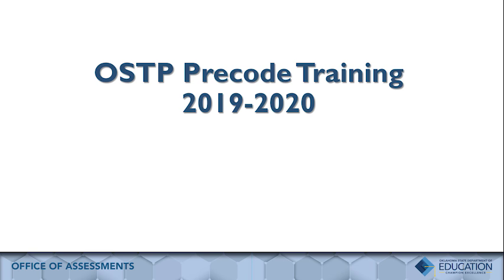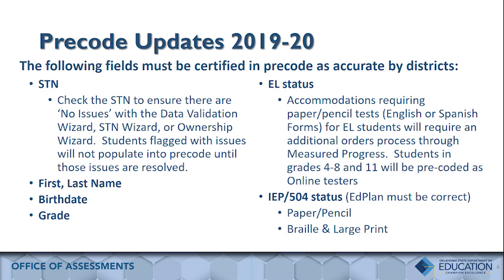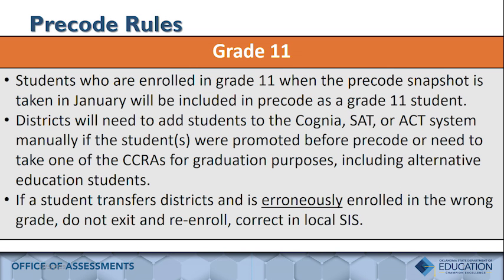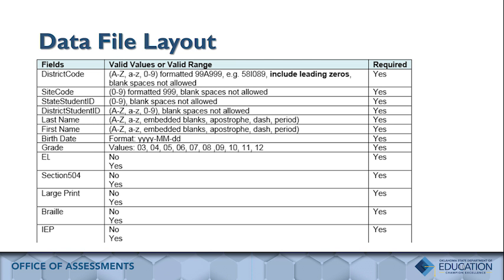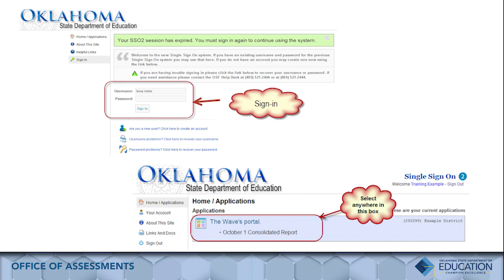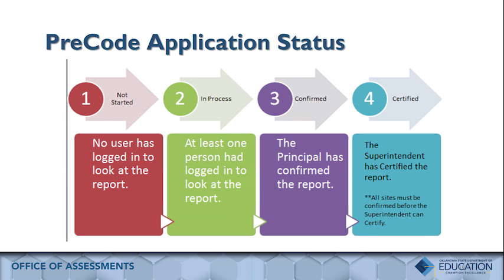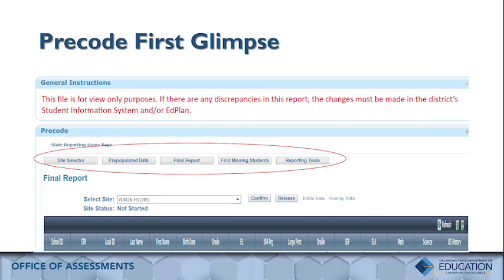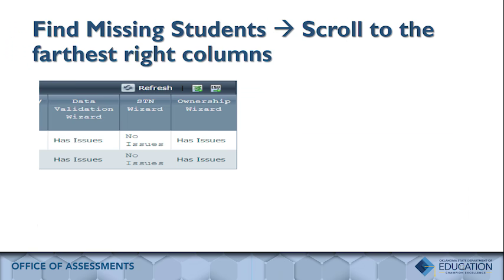OSTP Precode Training 2019 2020